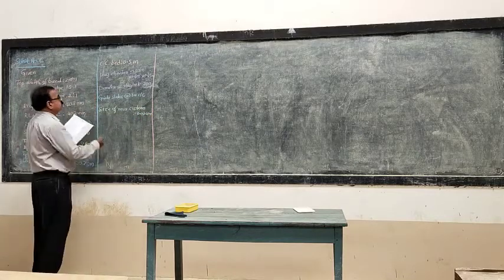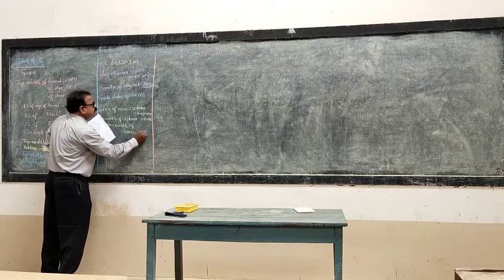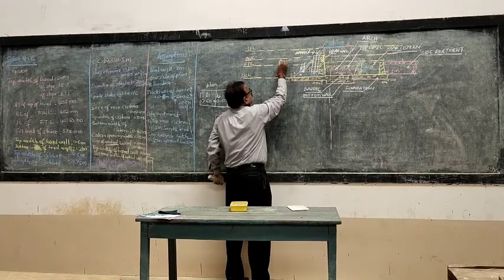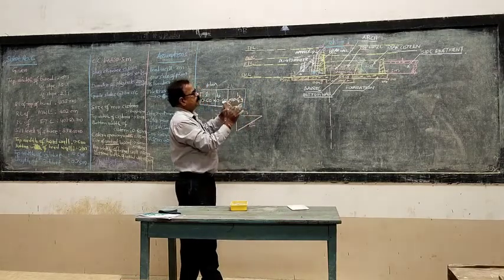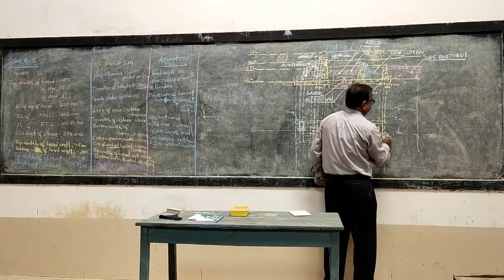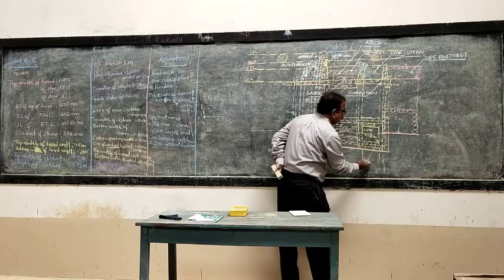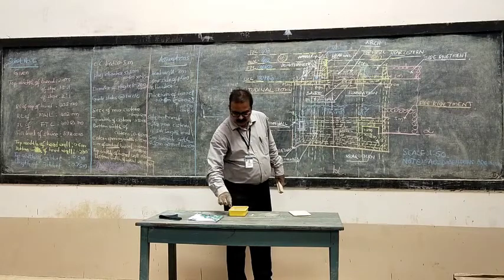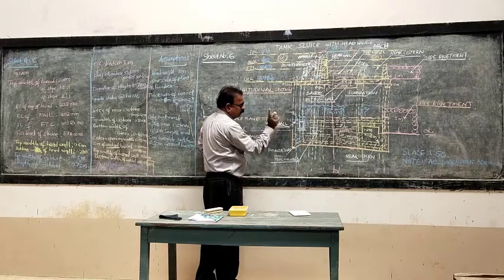earthen bund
in this video earthen bund with homogeneous nature is explained,with drawing of cross section of earthen bund.